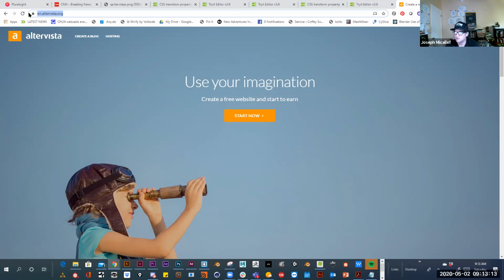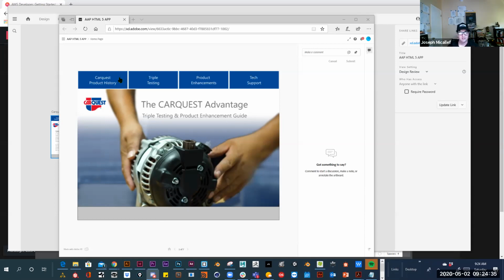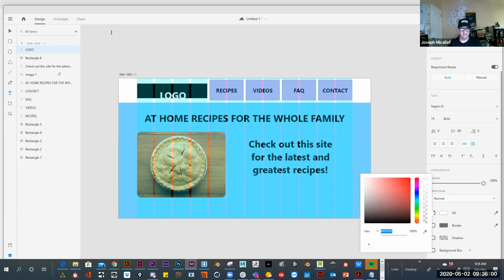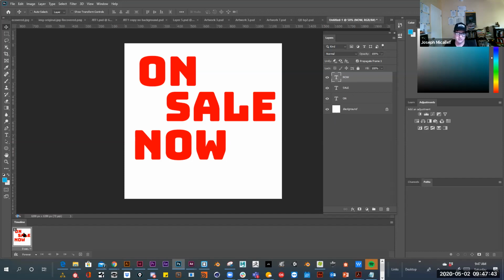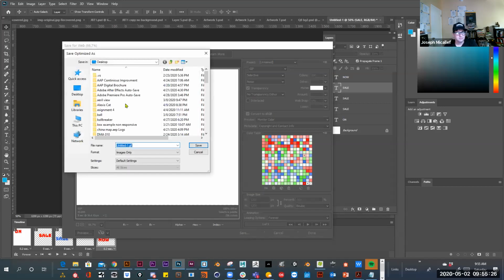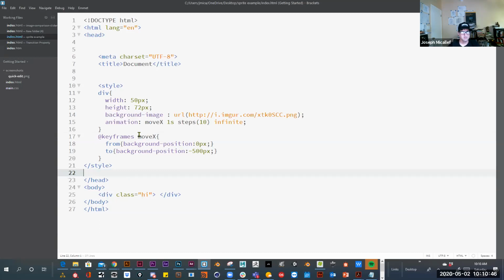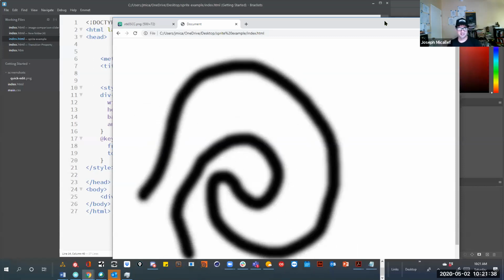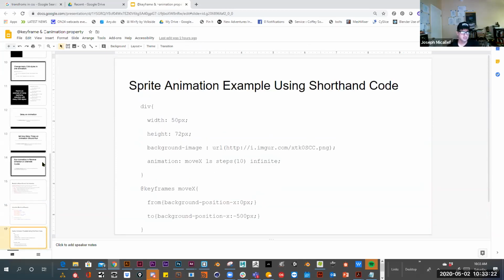DMA 50 Class 10 - The Whole Video